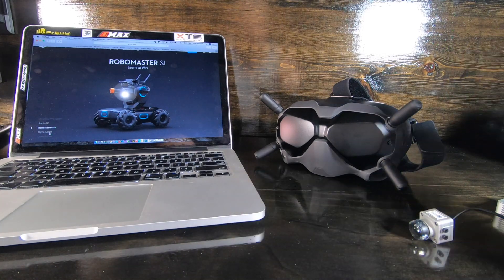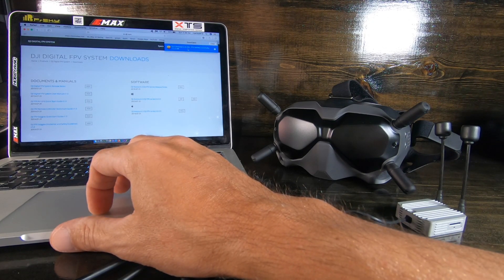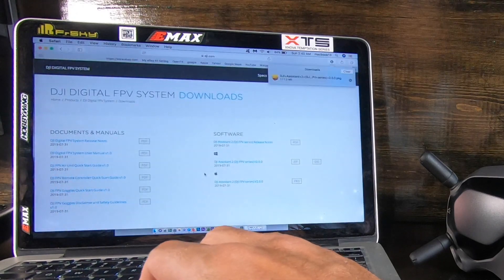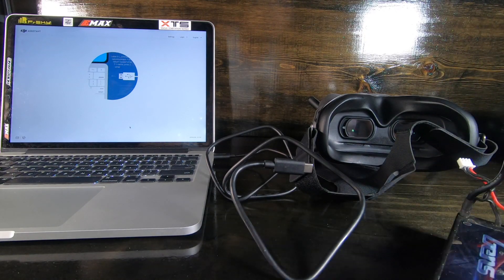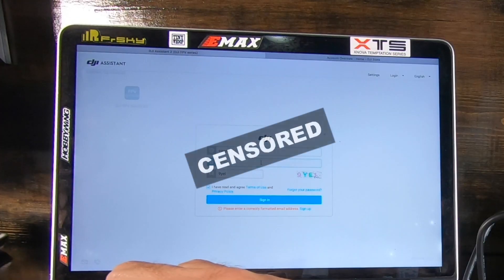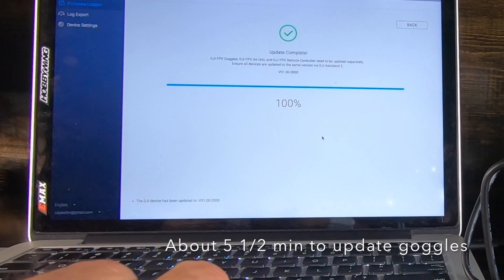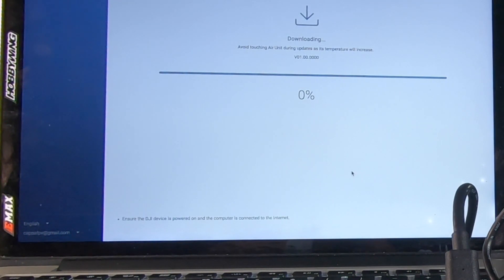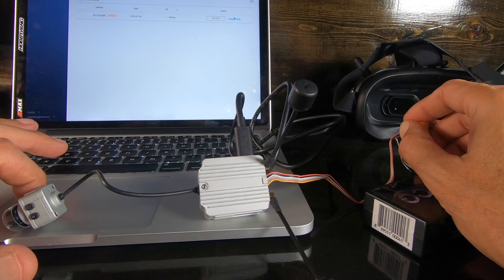How to Update firmware DJI Digital FPV Goggles and Air Unit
In this video I show you how to update your DJI Digital Fpv system. We focus on the Goggles and the air unit. Later

Amazon link for the goggle setup Im using

If you like to support the racing scene of FPV and the place where I purchased mine, maybe try buying your goggles

Another innovator of FPV and a great place to buy some gear

If you want to pick one up check out the link where to buy it

If you want to see this thing in action more then when I post a video?

Be sure to look for me on facebook and instagram. CappaFPV